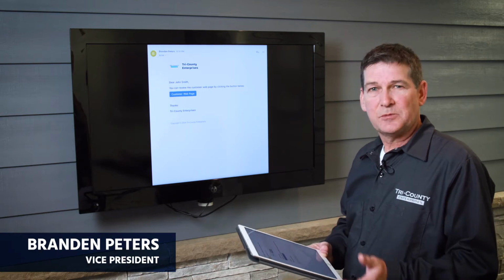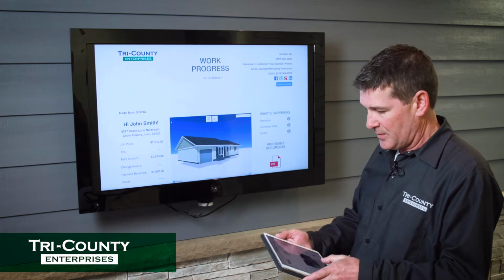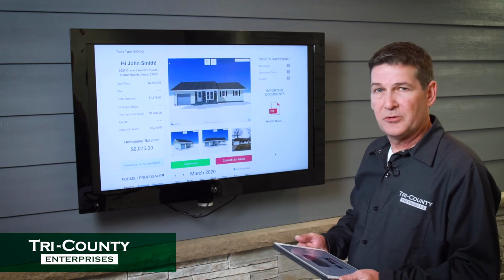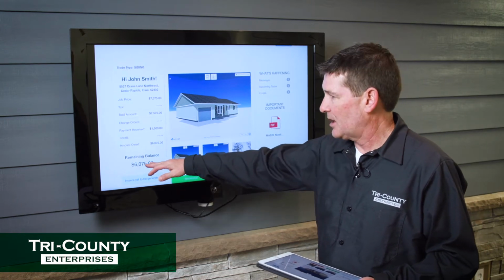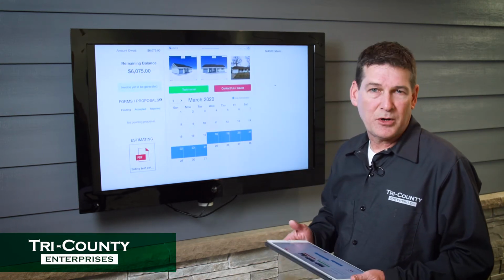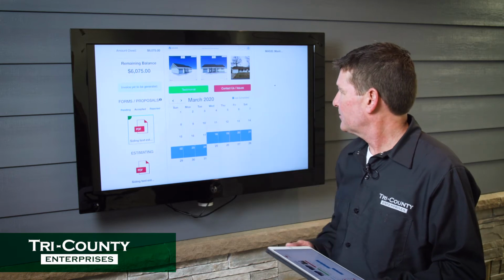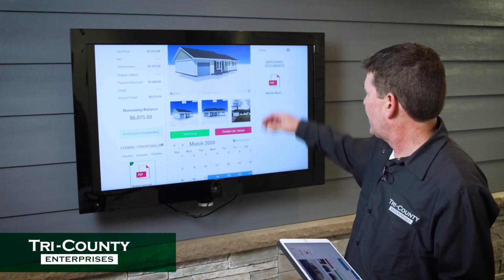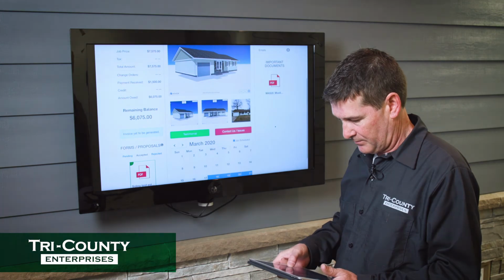Tri-County's Full-Service Customer Portal — The Exterior Experts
Let our Vice President, Branden Peters, explain how our online customer portal helps us create the easiest, most seamless customer experience around. We've been in the exteriors business for over 20 years and we continue to refine our process to make sure our customers get a great-looking, long-lasting exterior AND the easiest customer experience possible. Learn more about our process and what sets us apart